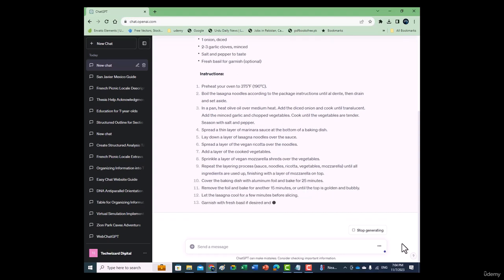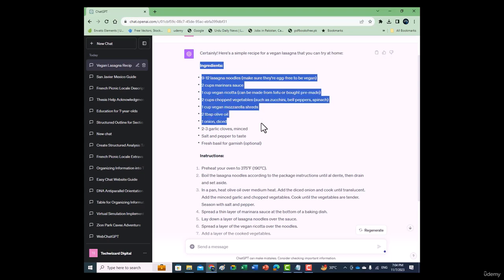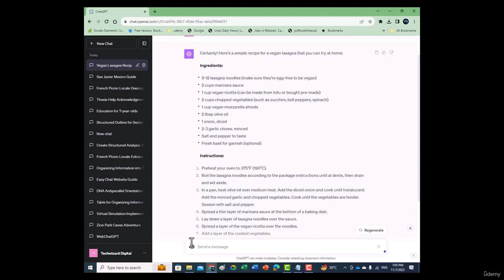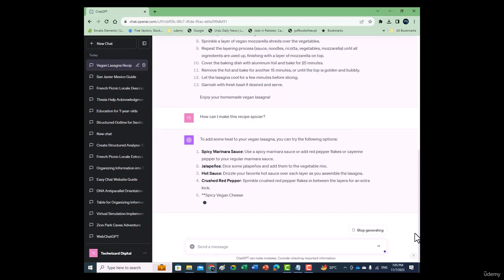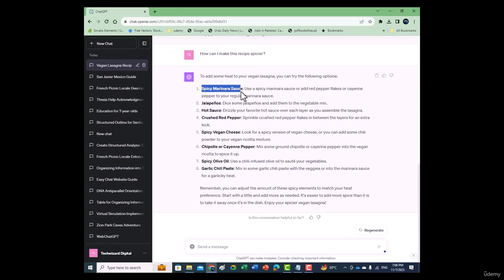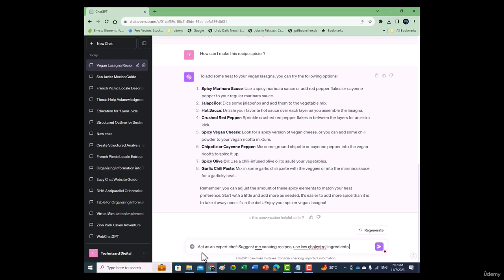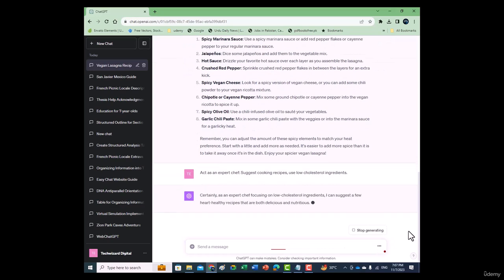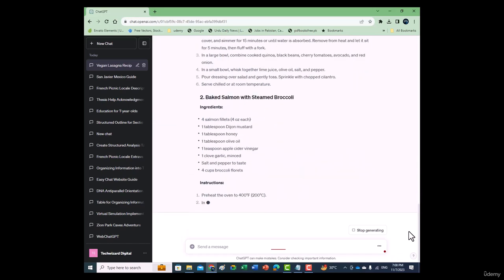Discovering Cooking Recipes | Mastering AI & ChatGPT | Lecture 35/41